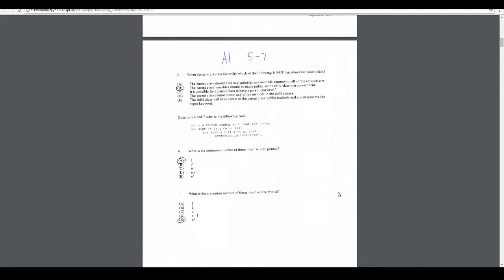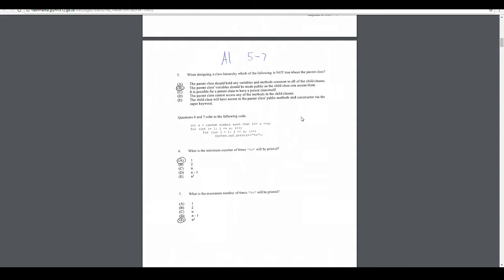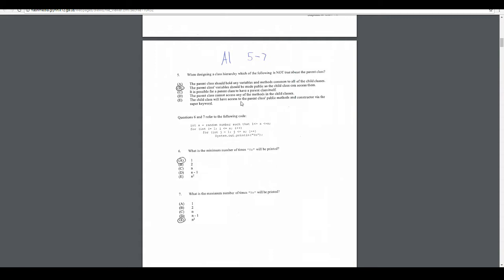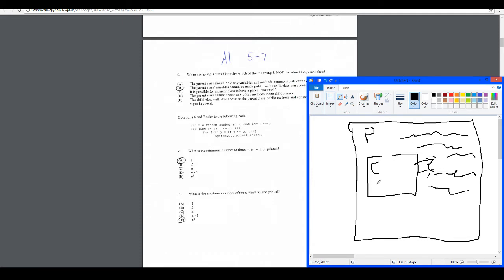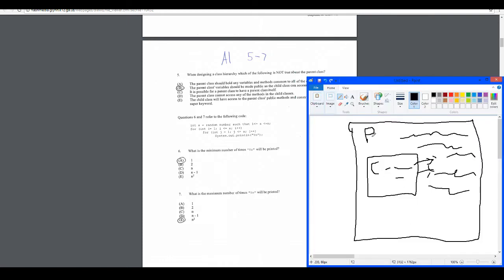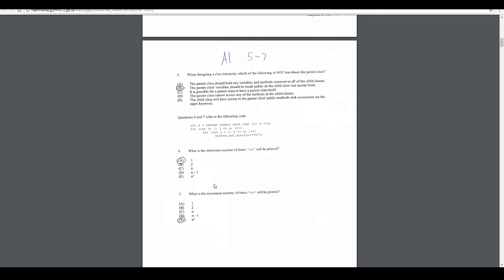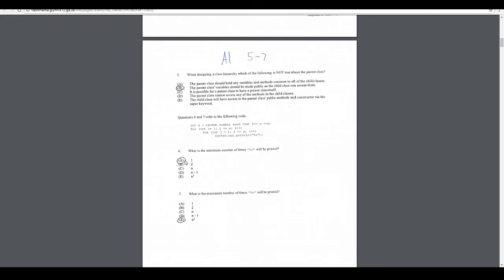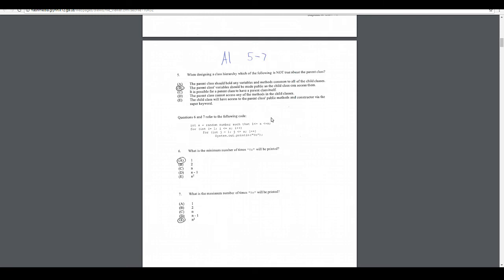Comp Sci Diagnostic Exam Q5-7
Times for the separate questions:
Question 5: (0:12)
Question 6: (3:50)
Question 7: (5:13)